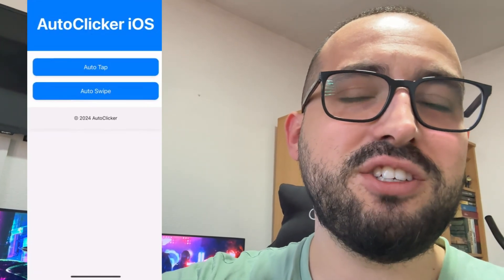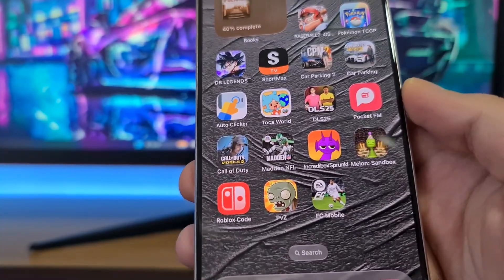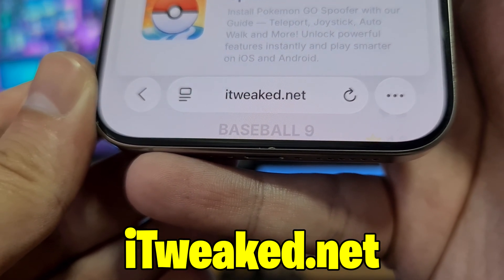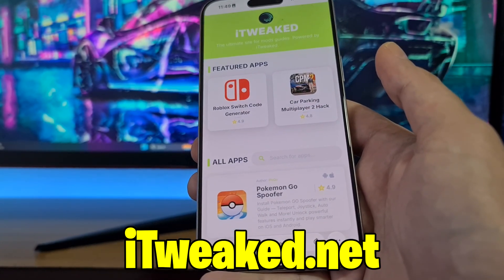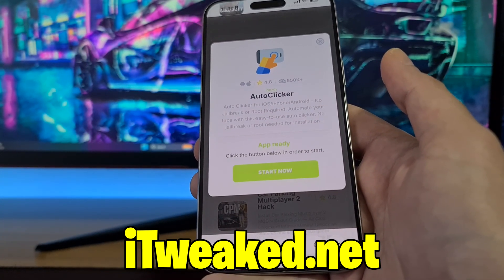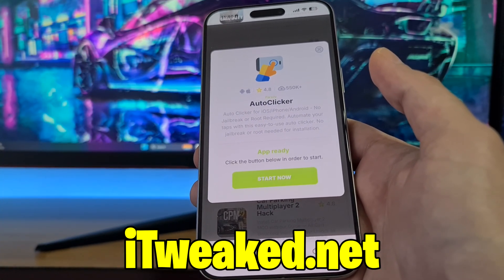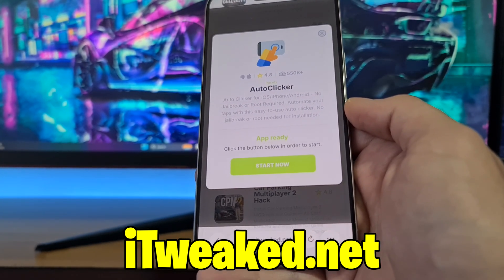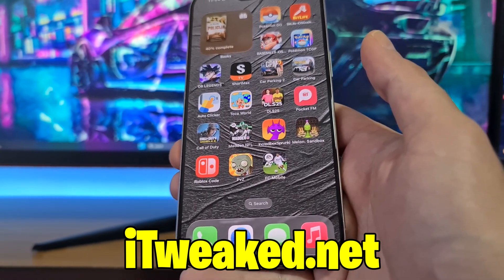Auto Clicker for iPhone iOS - How to Get Auto Clicker iOS & Android